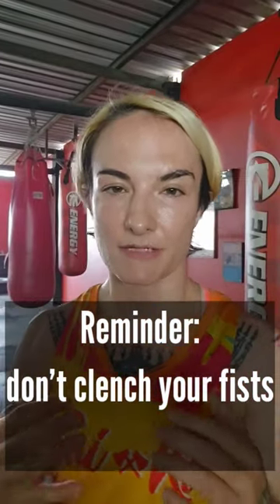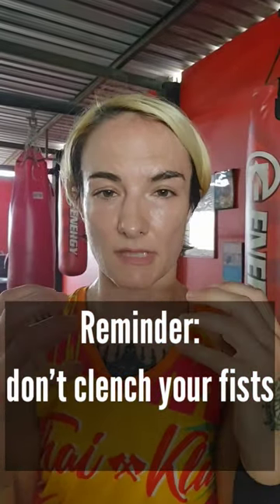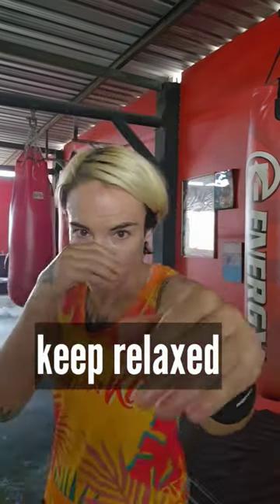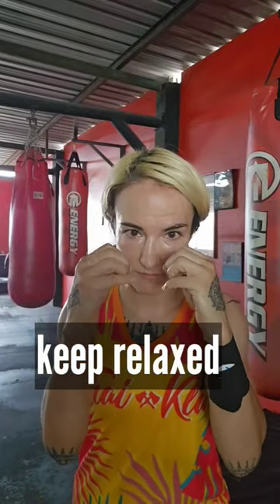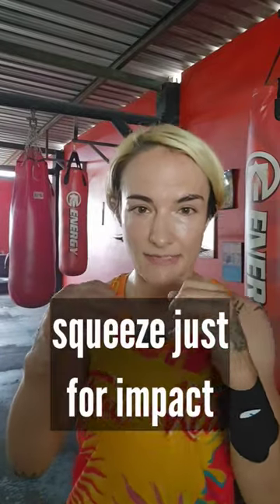Practice the ol' Squeeze-On-Impact: A Reminder muaythai Every Second Counts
You can study over 160 hours of commentary instruction from legends and great krus of Thailand